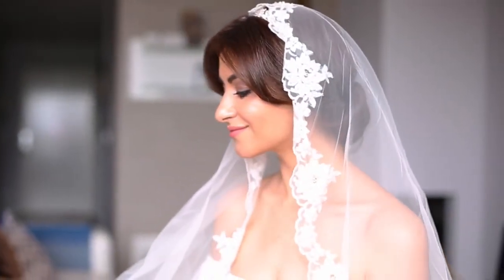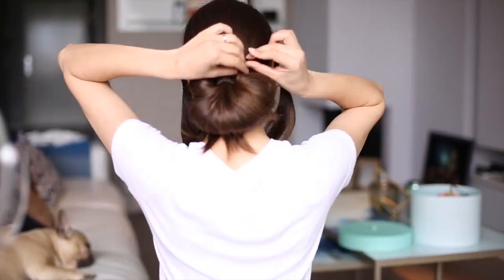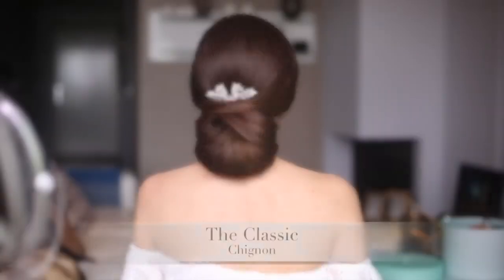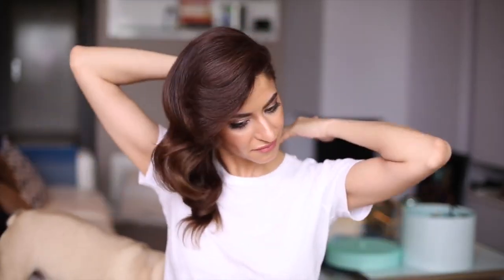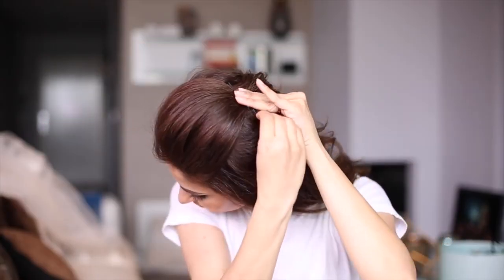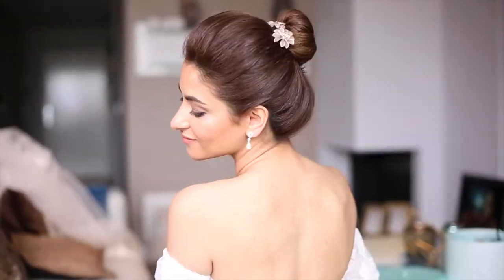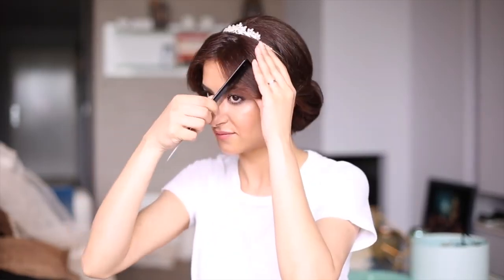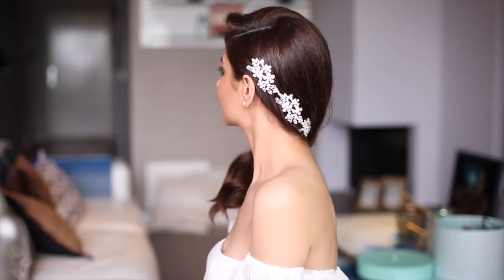Classic Bridal Hairstyles-Sarah Angius